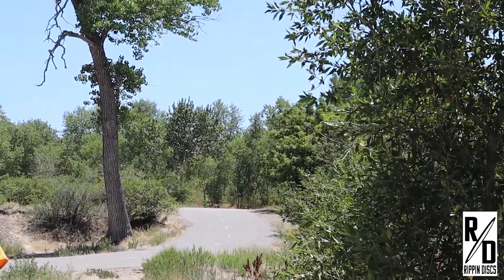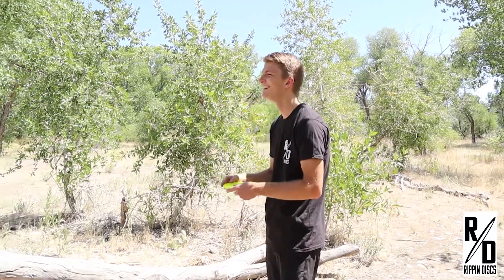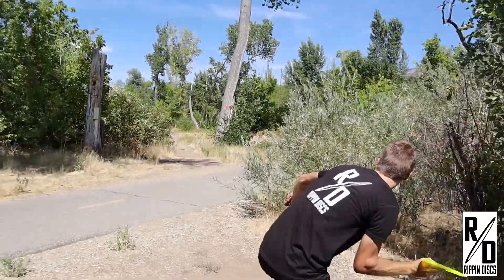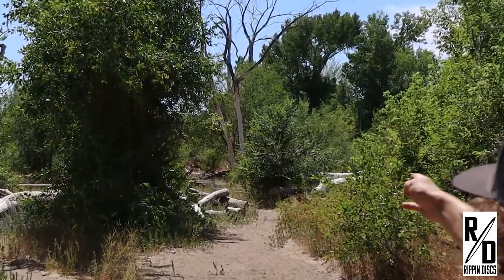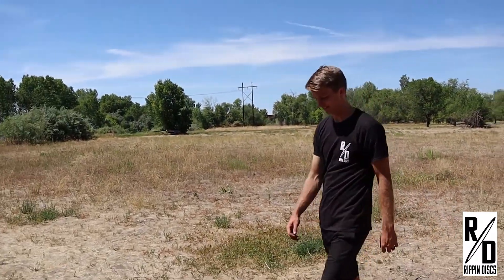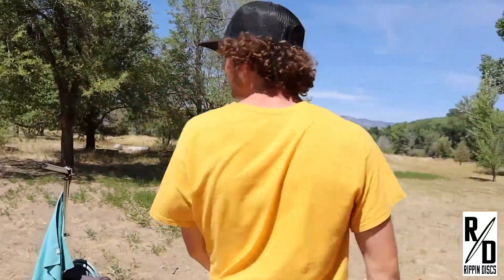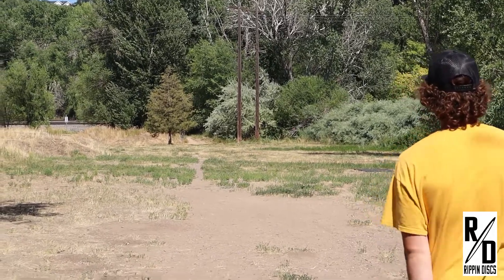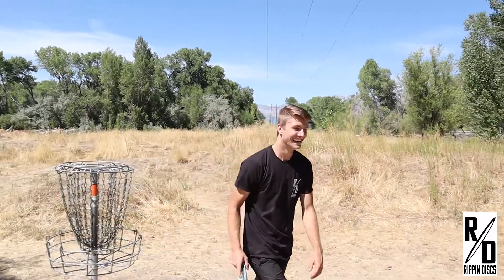Disc Golf Doubles | Low Score! | River Park | Merch in Description!!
Disc Golf Doubles! The back nine of our doubles match! Trying to shoot our lowest score!

Pick up your Disc Golf starter set today!

Innova 3 pack
Discraft 3 pack
Dynamic Discs 5 pack
Dynamic Discs 3 pack
Innova 4 pack plus bag

A target basket for you!

Facebook.com/rippindiscsYt
 Connor: @Connorizatt
 Hunter: @huntersnow_